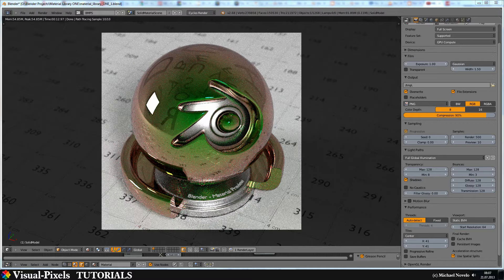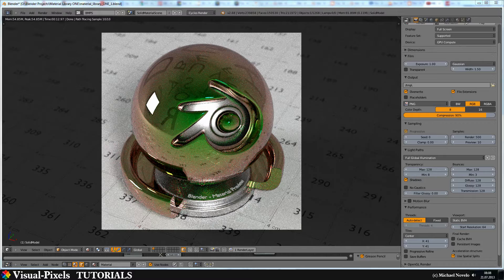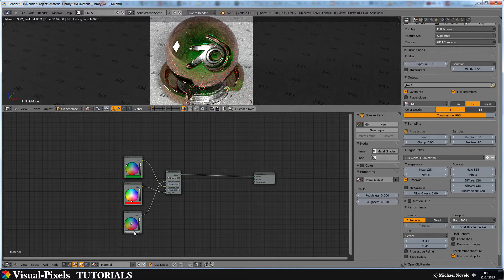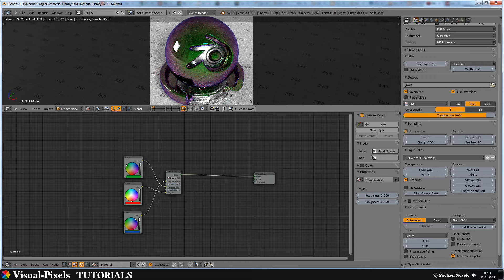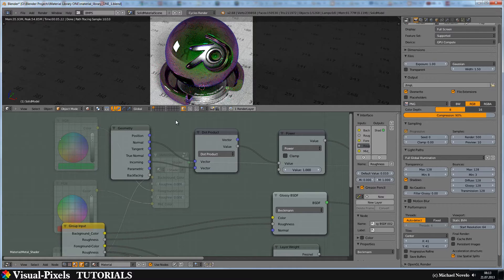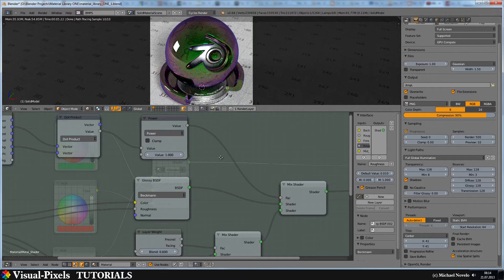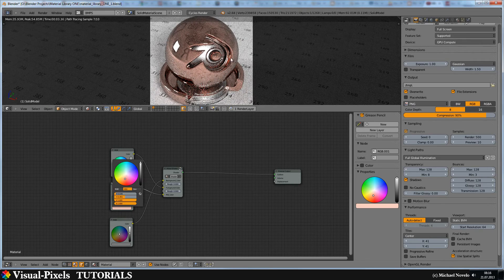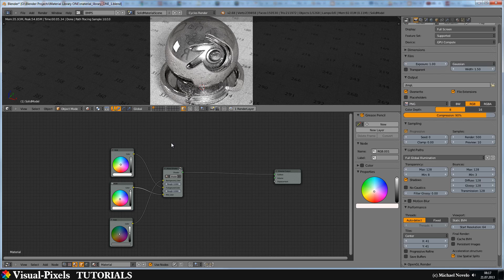Blender Tutorial - High Polished, Glossy Metal Shader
In this Tutorial i explain a high polished, glossy Metal Shader